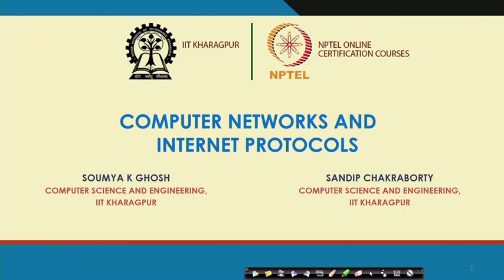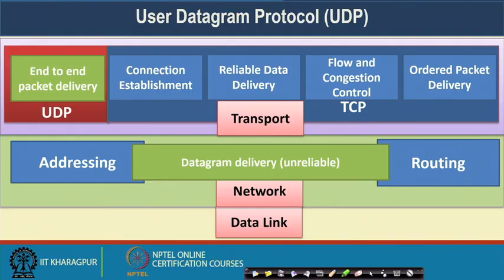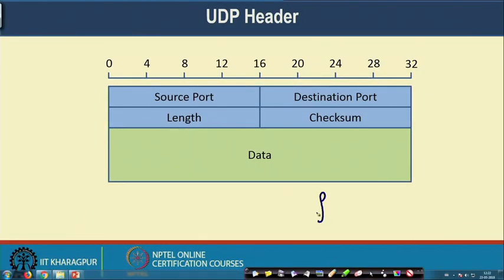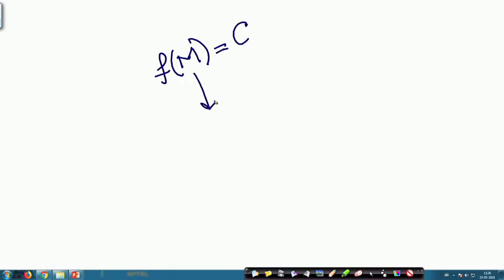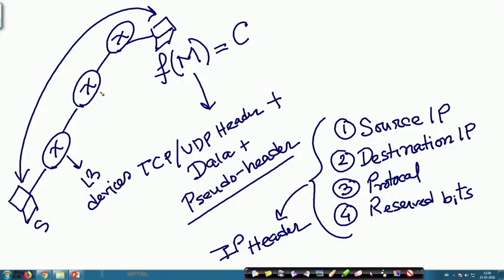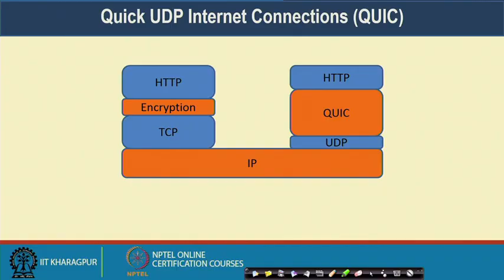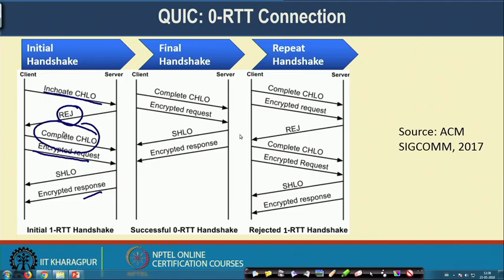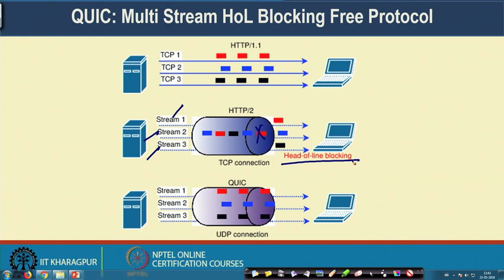Lecture 23: User Datagram Protocol